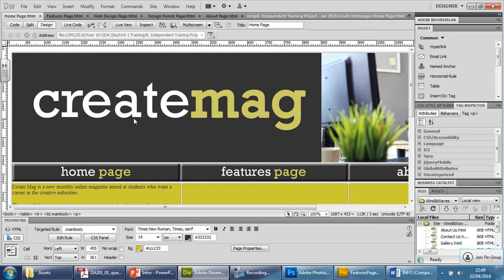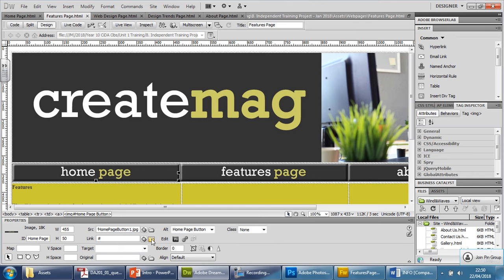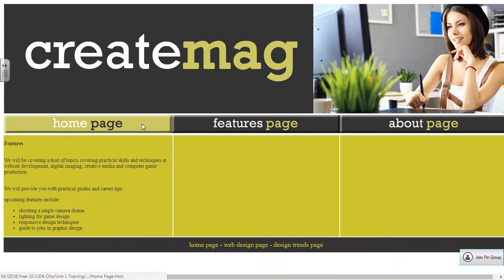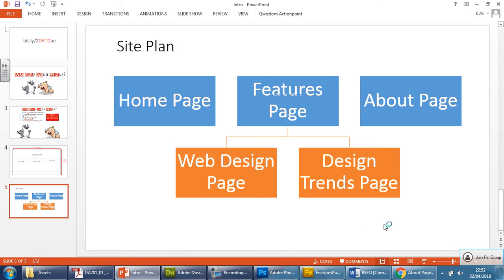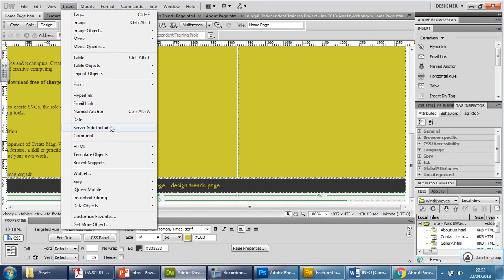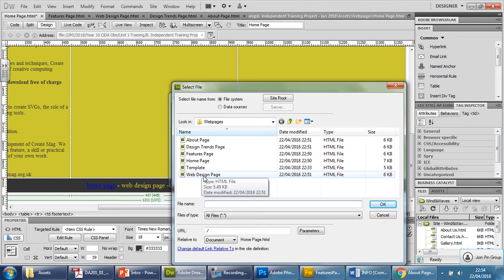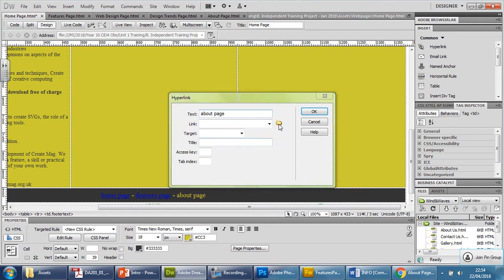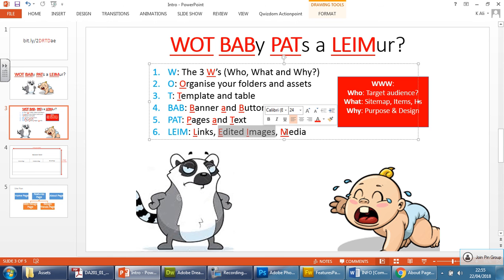6 Linking the pages